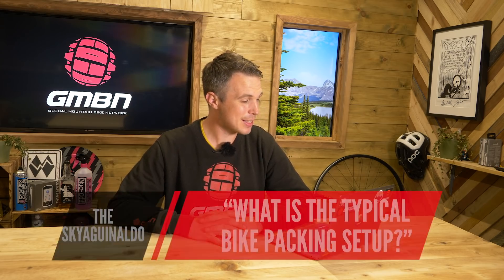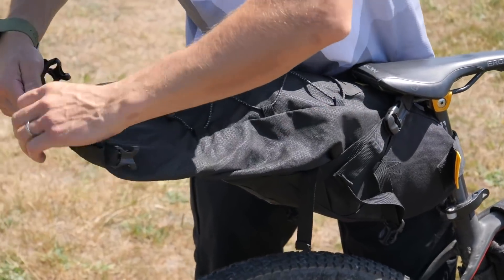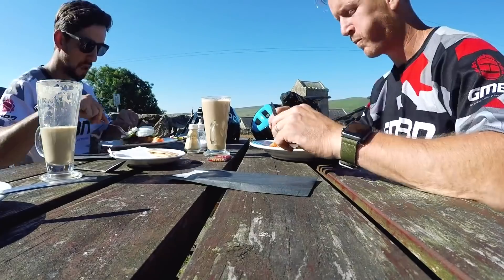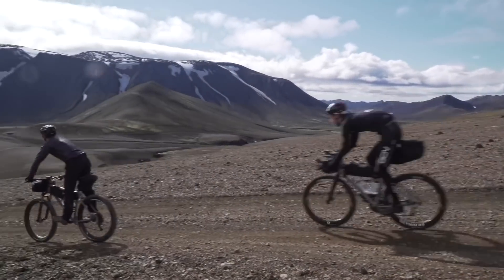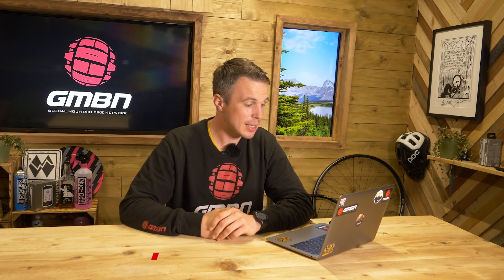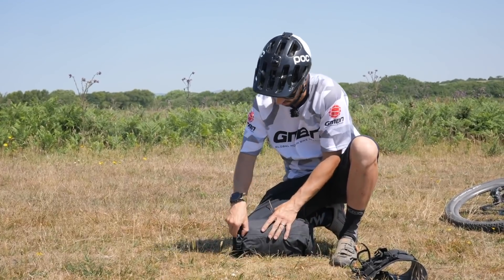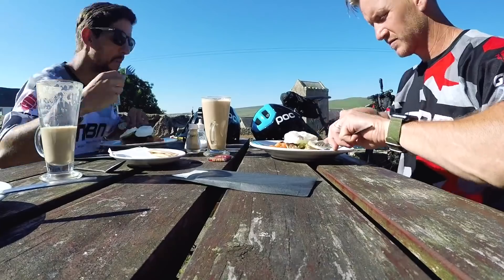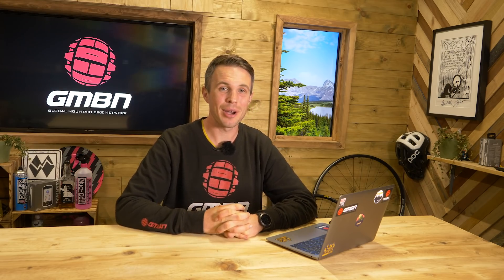What's A Typical Bikepacking Setup? | AskGMBNTech Adventure Week Special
Welcome to adventure week 2020! On this weeks Ask GMBN Tech we are talking about all things adventure and bike packing! If you have a bike tech related question use the tag AskGMBNTech in the comments below for a chance to have your question featured on the show.

If you'd like to contribute captions and video info in your language, here's the link 👍

Bird Watching - Justnormal